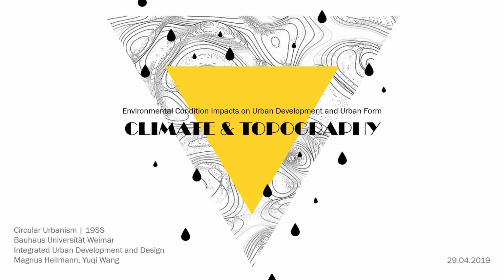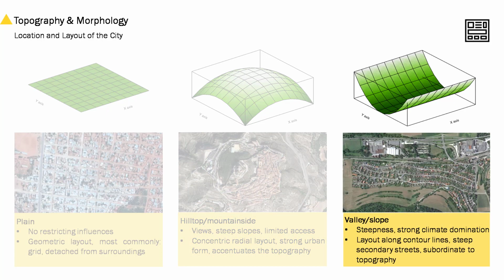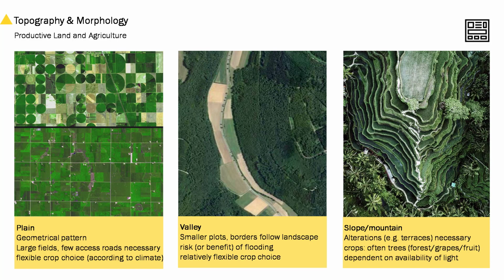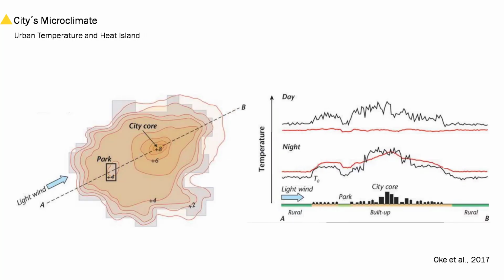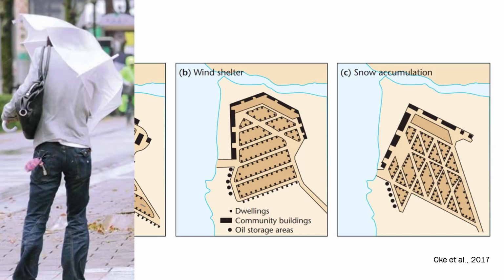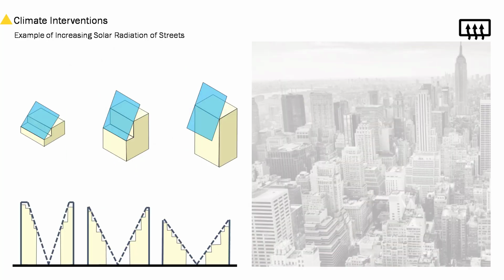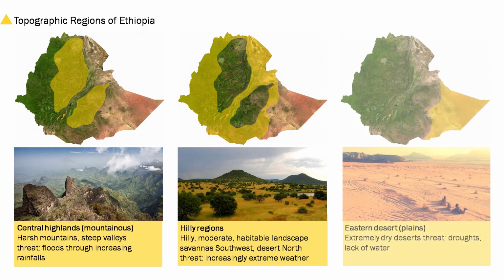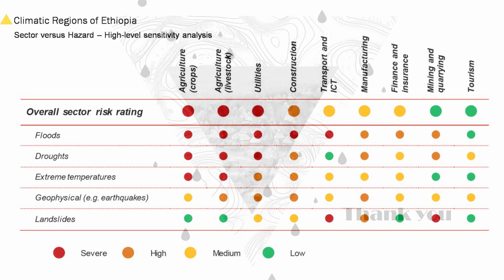Climate & Topography | Circular Urbanism in Ethiopia | Yuqi & Magnus